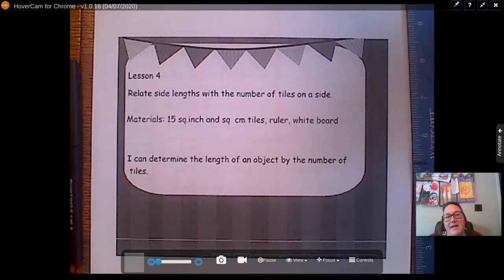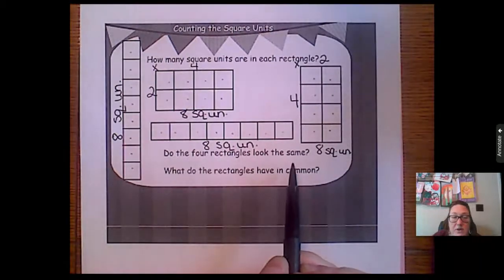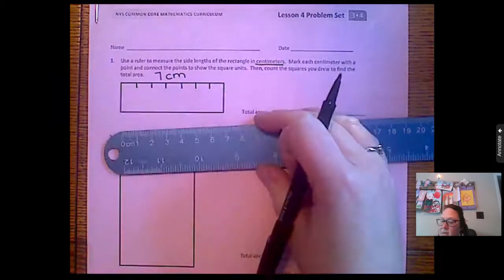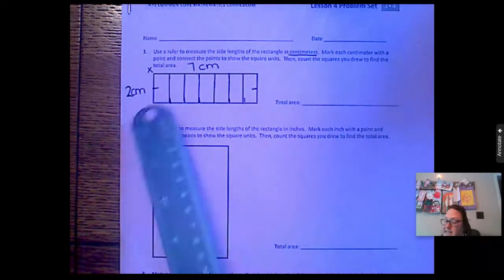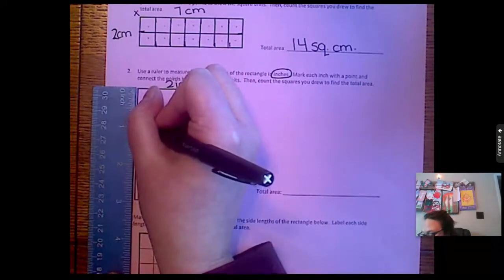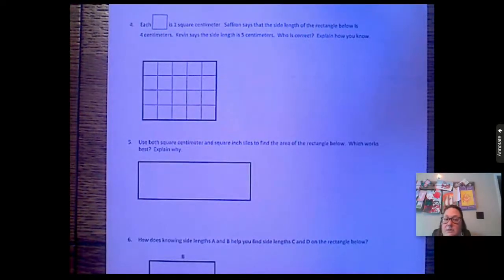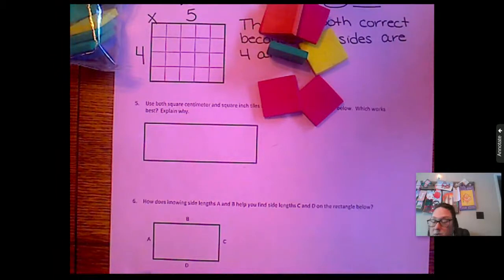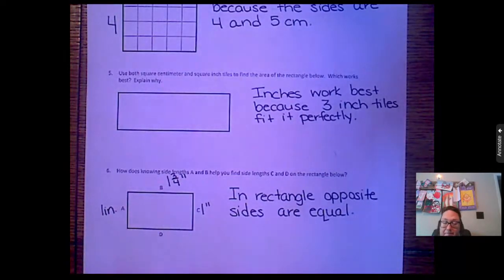Math Unit 4 Lesson 4